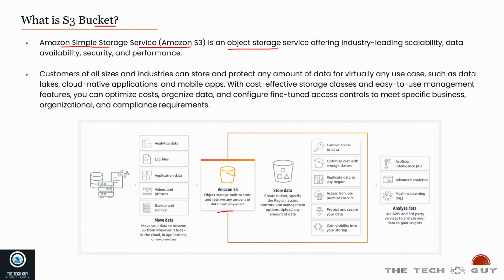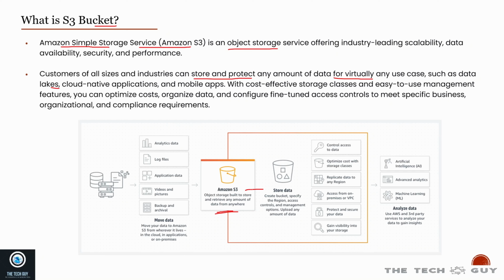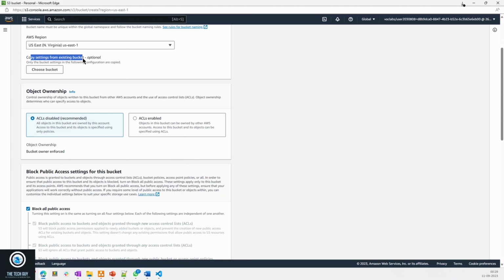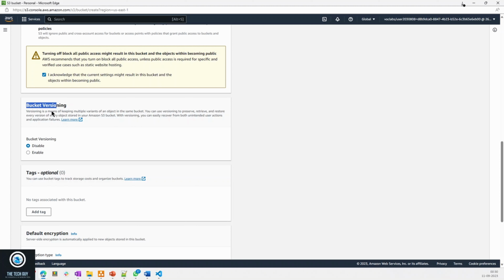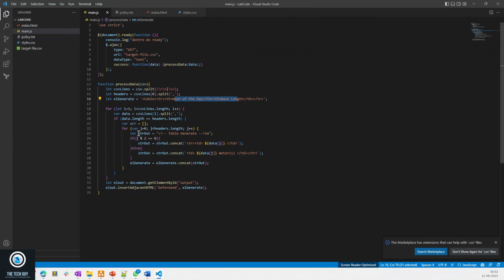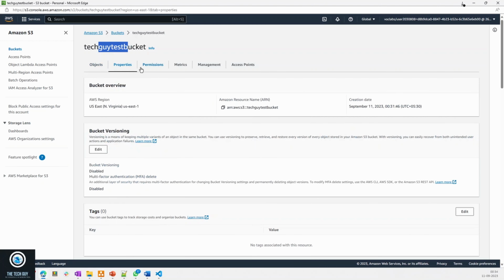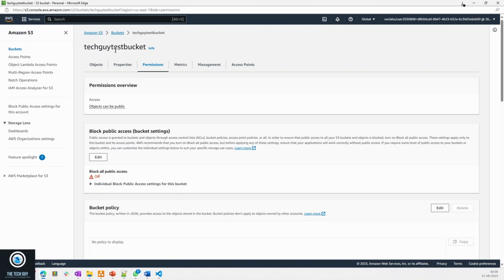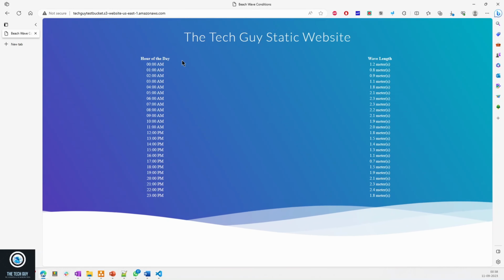Create Website Using Amazon S3 Bucket | AWS Cloud Practitioner Series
Explore how you can use AWS S3 Bucket to host your static website. I also show a demo on how to create AWS S3 bucket and navigate across AWS account

00:00 Introduction
01:35 What is S3 bucket
04:14 Lab: Create S3 Bucket
07:42 How to check your S3 buckets
08:00 Upload your content to S3 bucket
08:23 Demo website explanation
09:17 Action tab on AWS account
09:57 Static Website Hosting
10:30 AWS ACL demo